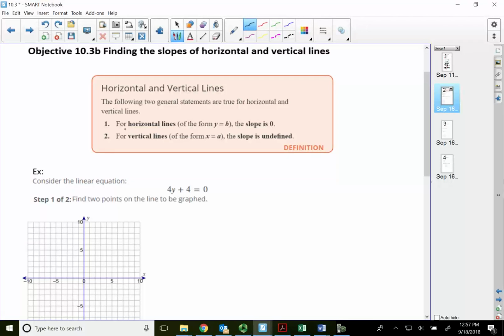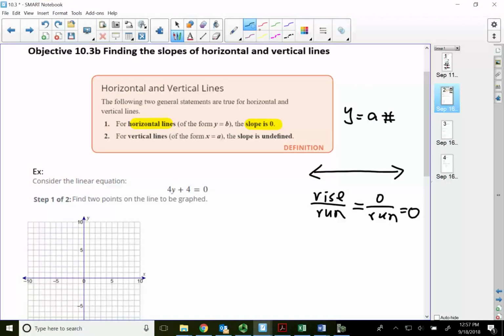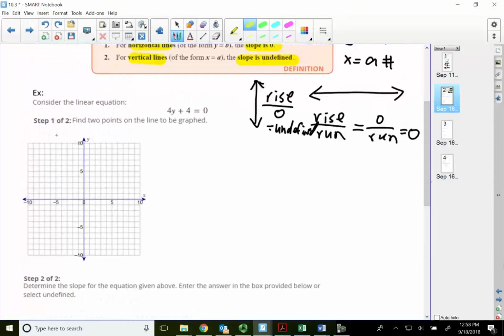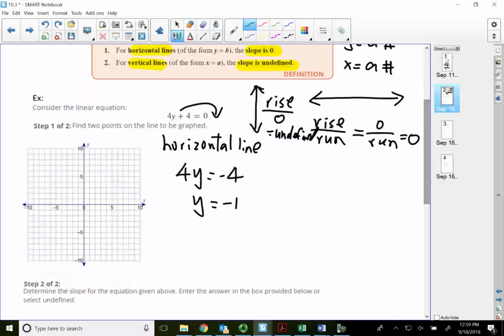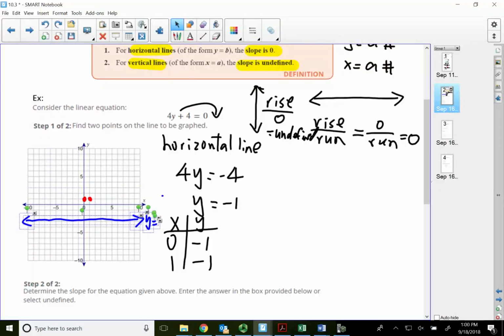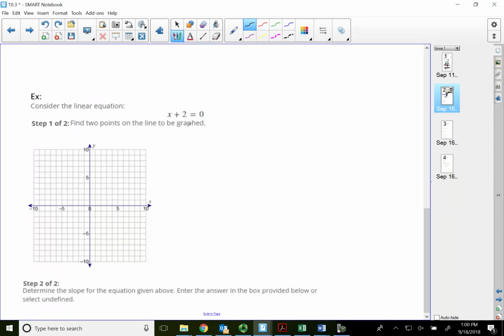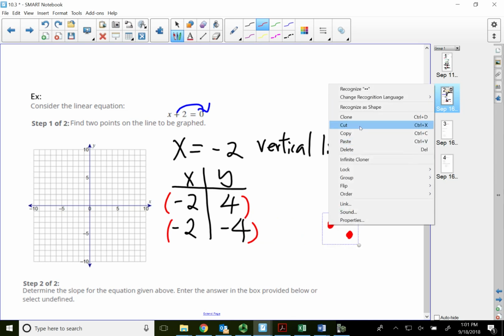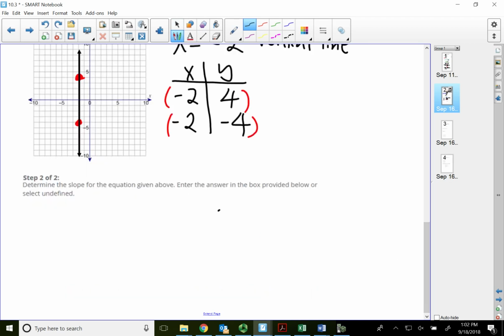108 10.3b Finding the slopes of horizontal and vertical lines